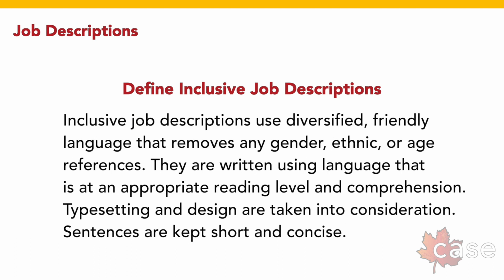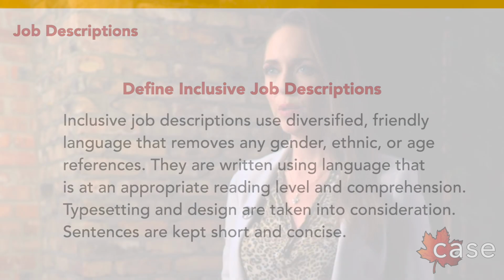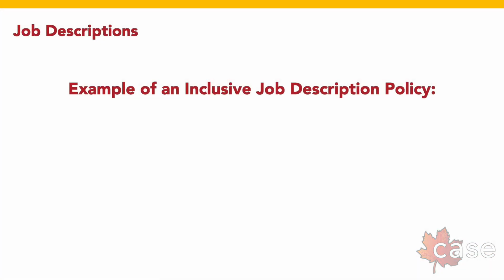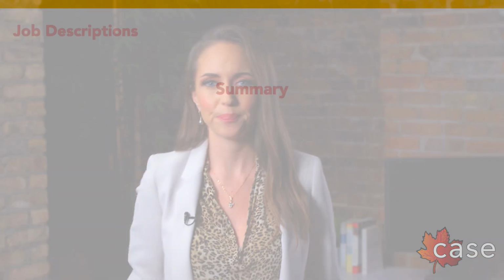HR Inclusive Policy Toolkit #6: Job Descriptions (English)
If you want to have a sustainable pipeline, hire talent, be competitive, and show your commitment to inclusion, you need to re-engineer your job descriptions. Don’t limit your talent pool. Extend your opportunities to people who are experiencing a disability.

This video aims to challenge your beliefs about your current job descriptions, and help you craft inclusive ones to benefit every potential employee.
The Canadian Association for Supported Employment works with supported employment service providers and employers to increase employment inclusion for Canadians with disabilities. / ACSE travaille avec les prestataires de services et les employeurs afin d'augmenter l'intégration en emploi des personnes en situation de handicap.